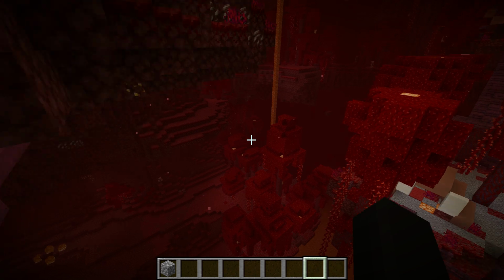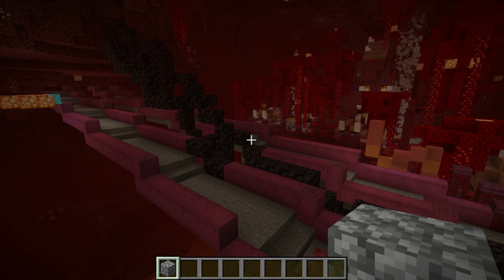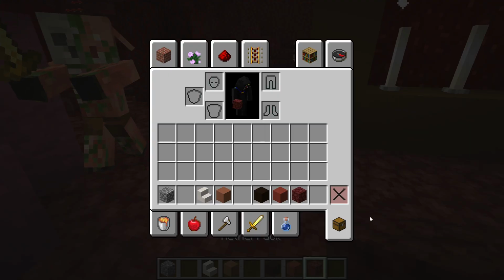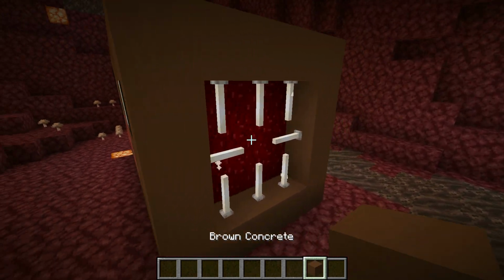Minecraft 1.16 Nether build: Crimson Forest Piglin Village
Minecraft 1.16 Nether build: Crimson Forest Piglin Village. A Crimson Forest Nether build in Minecraft 1.16 ! I hope you like it! :3x
Animation done by Kongering and her boyfriend Kaz!
Music taken from
'Dance of Rainbows' by OctoEntandre

Channel banner and twitchtv profile picture by Croco